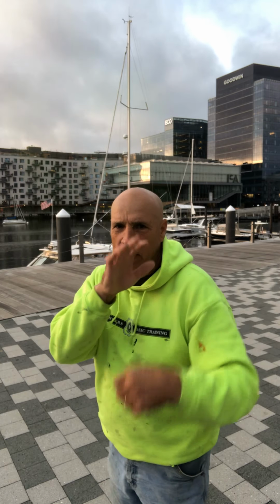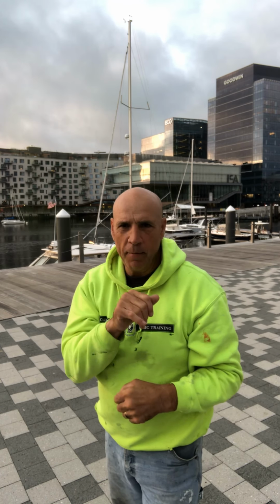HOW TO THROW A BOXING JAB SEAPORT BOSTON BOXING EXERCISE CLASS FREE Joe Practice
This is a short how to throw a boxing jab with defense. JoePractice.com